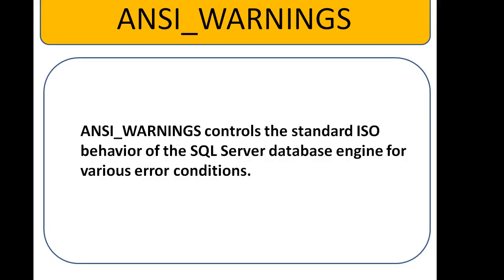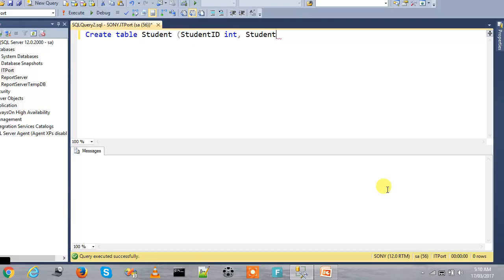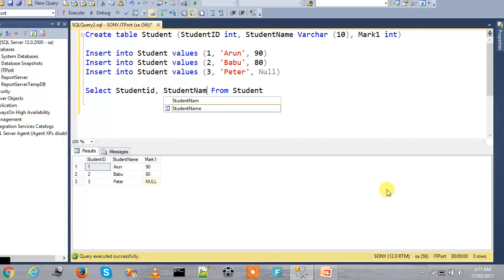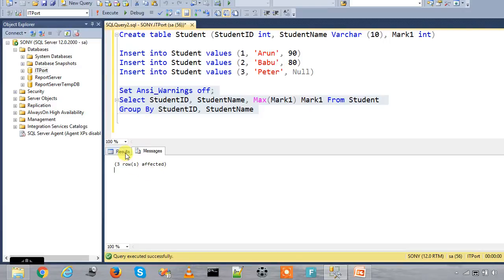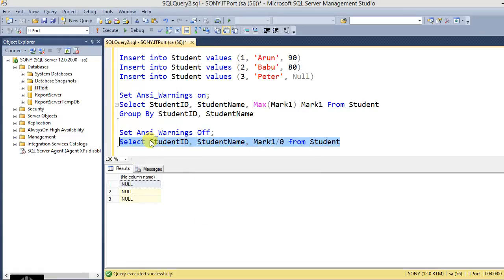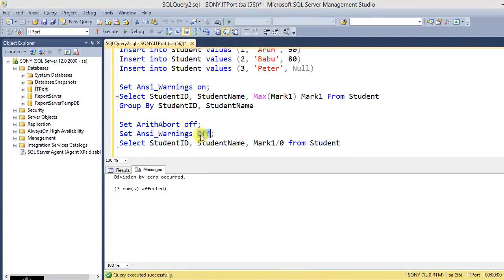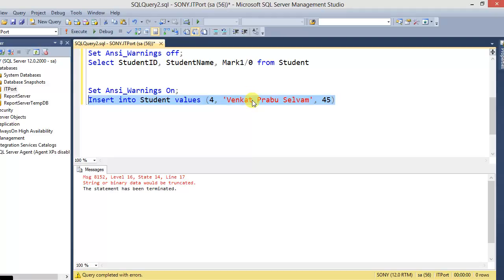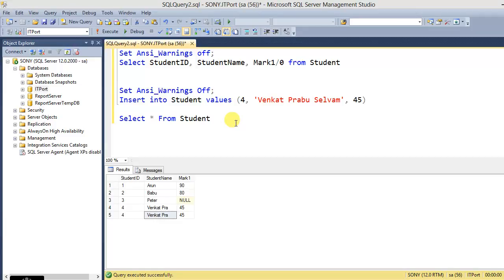ANSI_WARNINGS in SQL Server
ANSI_WARNINGS controls the standard ISO behavior of the SQL Server database engine for various error conditions.
We Check ANSI_WARNINGS with these type of error Conditions

NULL value during an aggregation operation
Divide by Zero error
String Or Binary data would be truncated